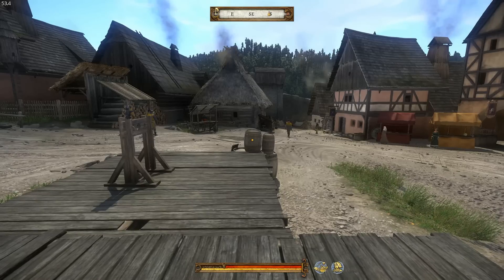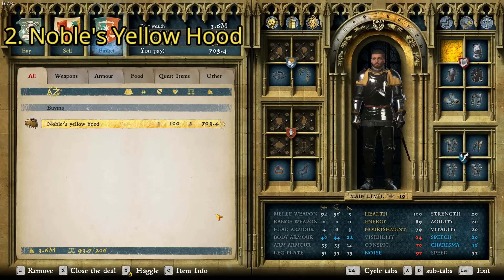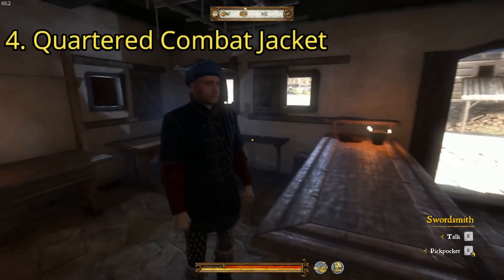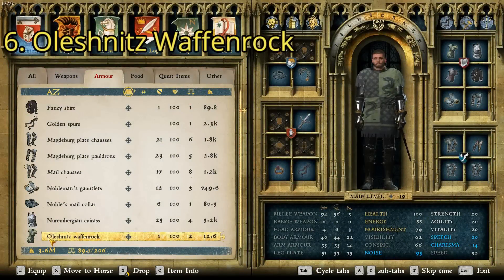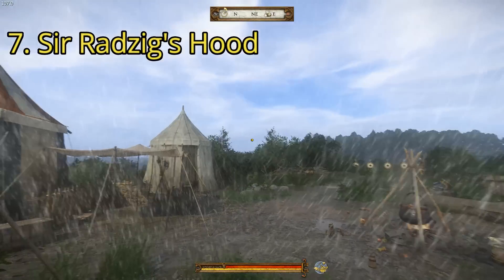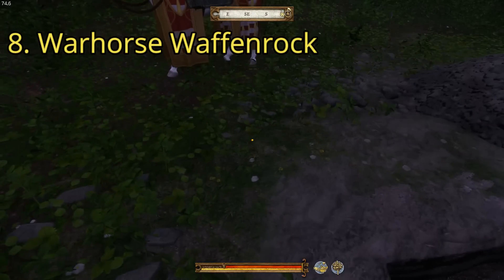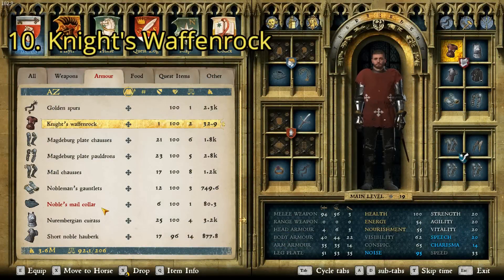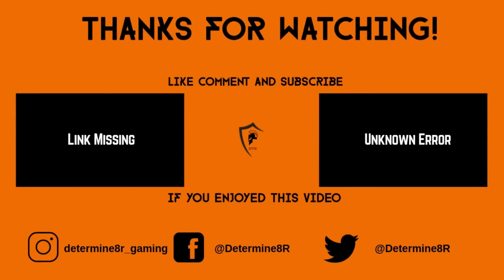Where To Get The Best Looking Outer Garments in Kingdom Come Deliverance - Jupons and Waffenrocks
In this Kingdom Come Deliverance video, i show or at the very least tell you where to find the best pieces of outer clothing in Kingdom Come Deliverance. This guide includes the locations of several hoods, jupons, waffenrocks, and combat jackets.